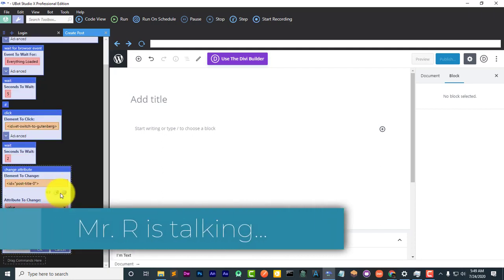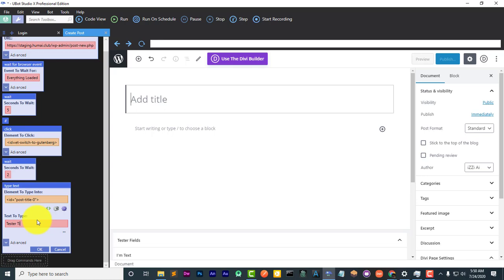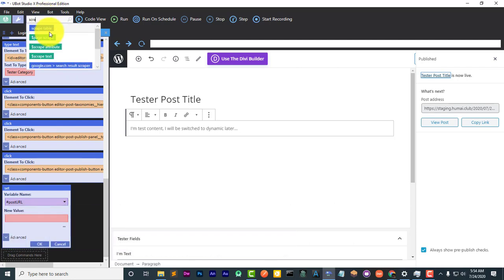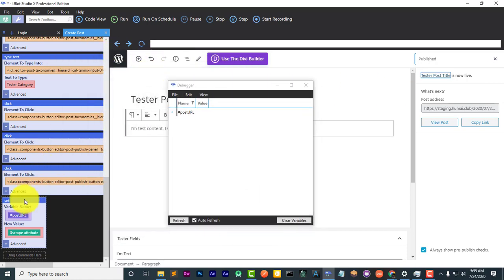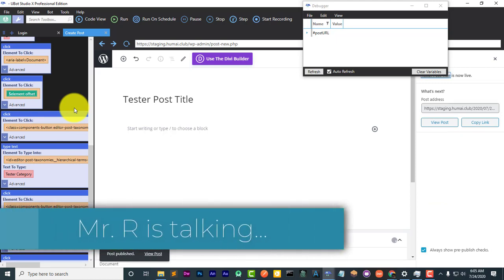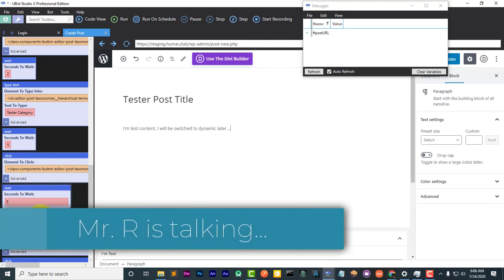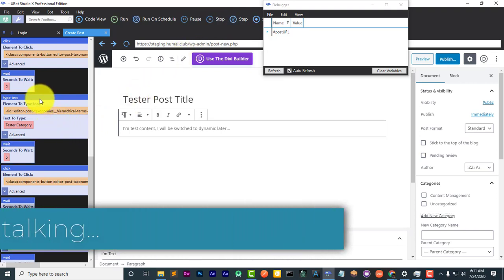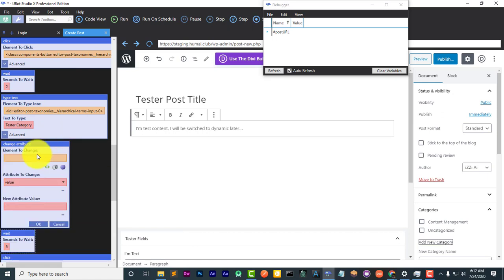Chillstep Ubot Studio Tutorial: Video # 2 WordPress Manager Bot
This tutorial completes the 1st milestone for our WordPress manager bot.